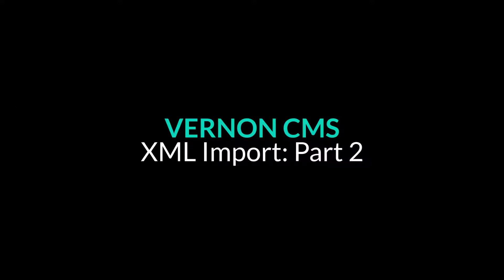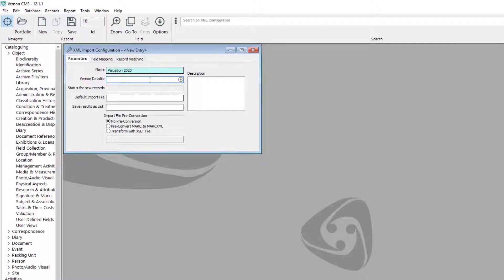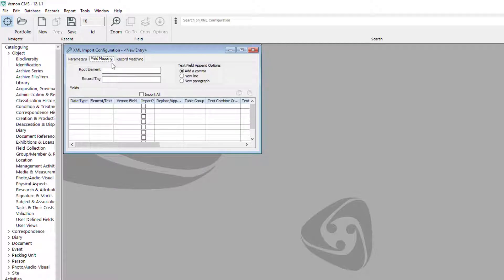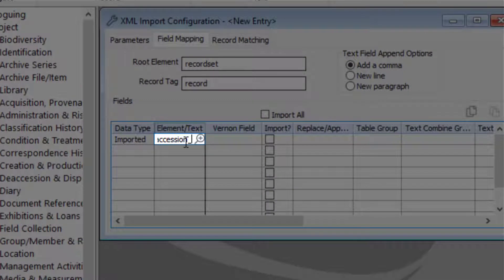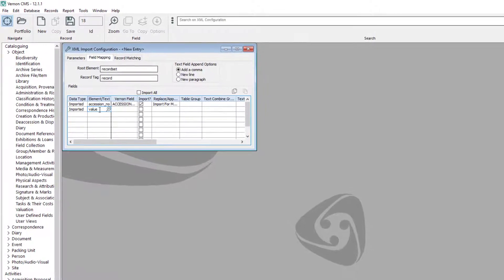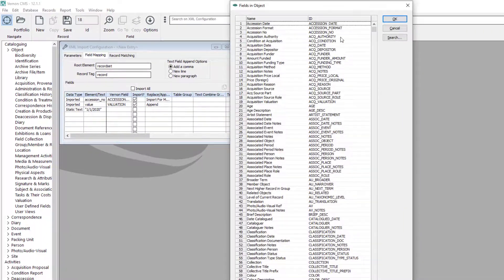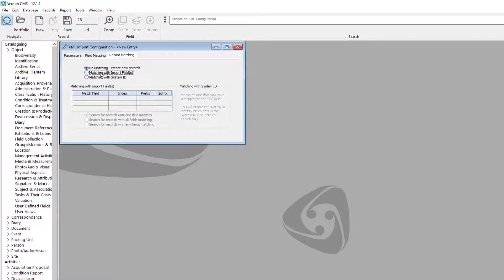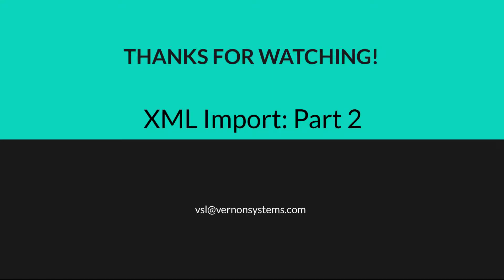XML Import: Part 2 - Setting up the XML configuration - Vernon CMS 12.1.1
This is part 2 in our XML Import series about the import configuration.